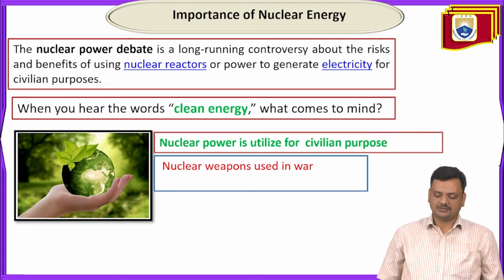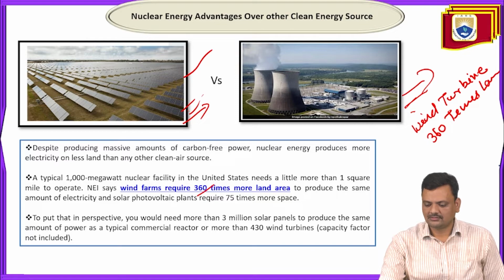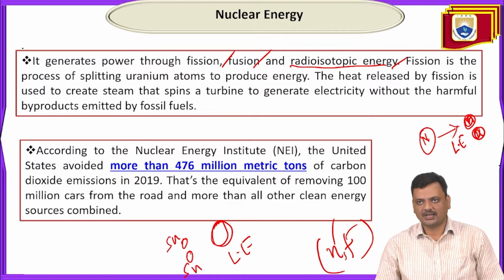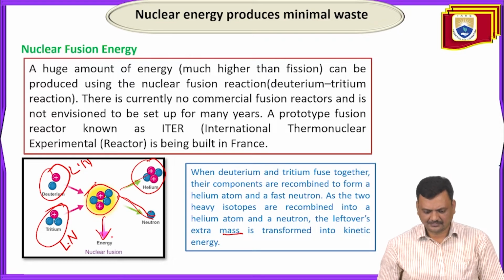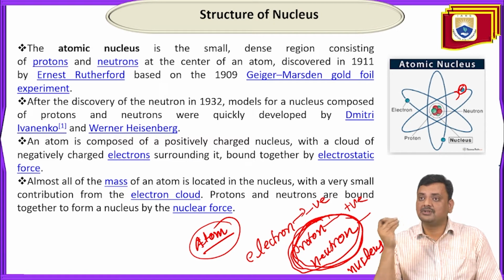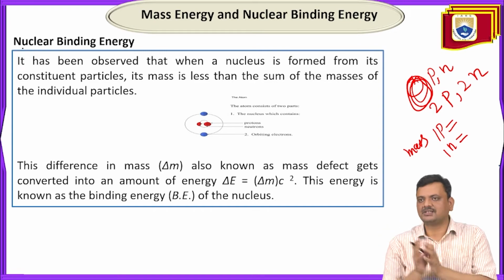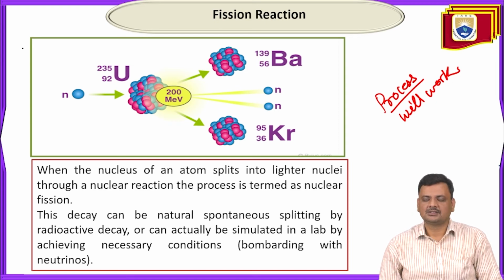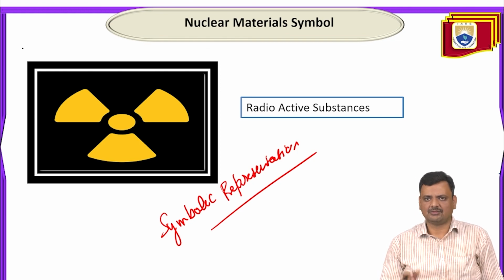Introduction of Nuclear Materials by Dr. Santhosh Singh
Introduction of Nuclear Materials by Dr. Santhosh Singh | IARE

Telangana, India.